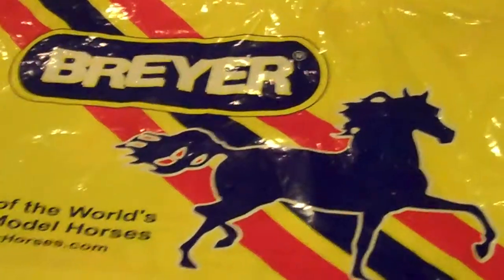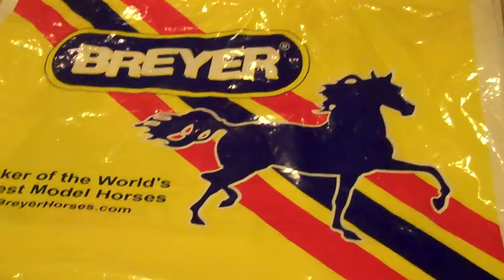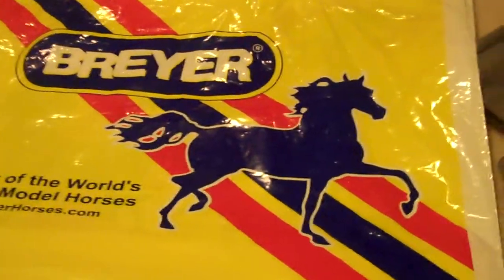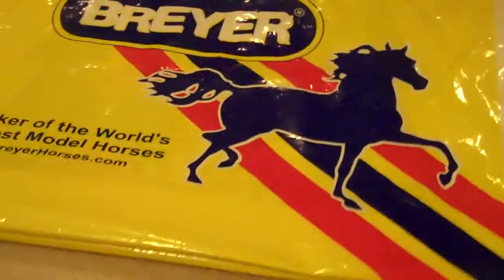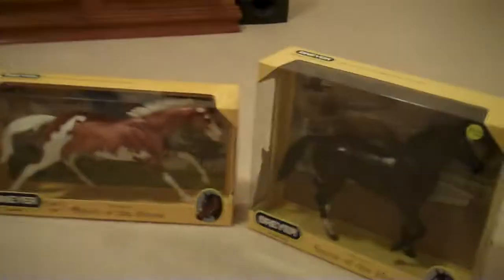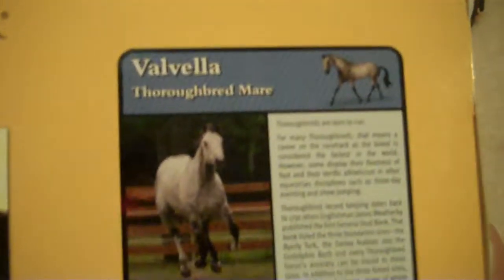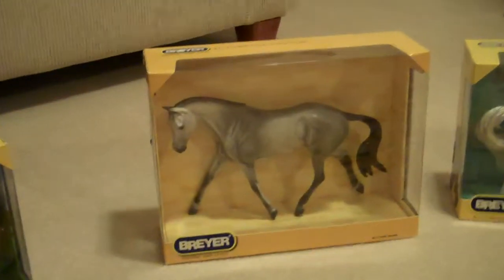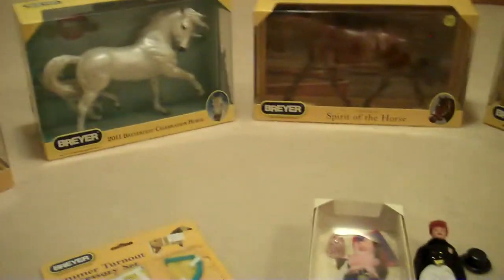What I got from Breyerfest 2011 Part 1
Had a GREAT TIME at Breyerfest! Sorry everything is late. Having a few uploading problems with YouTube(taking a little too long to upload videos) and a few computer problems(rending videos and such).

Surprisingly I had money left over lol. Sorry about the end, guess I pushed the button on my camera earlier than I thought lol. Used a Flip lol

Note; This video was made a little after I got home from Breyerfest Sunday afternoon. (As explained above why Breyerfest videos are a little late)